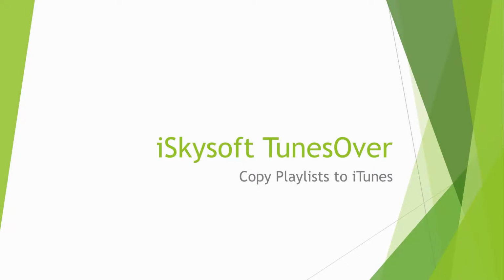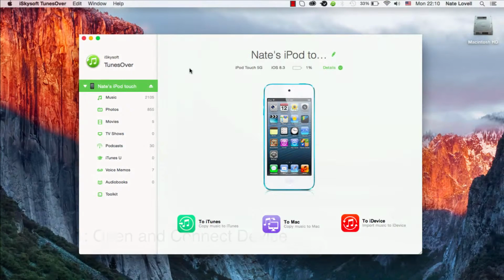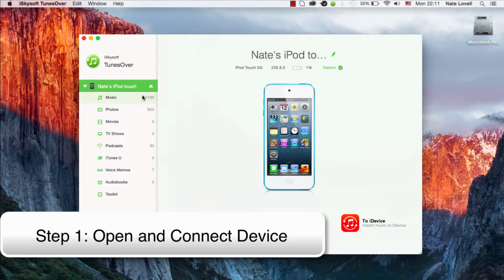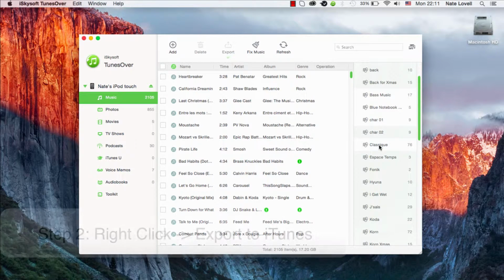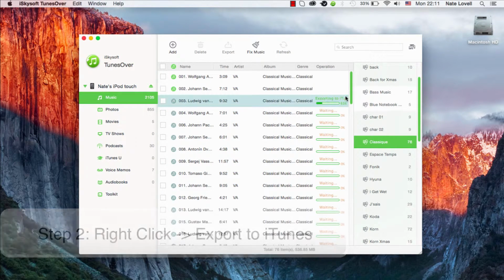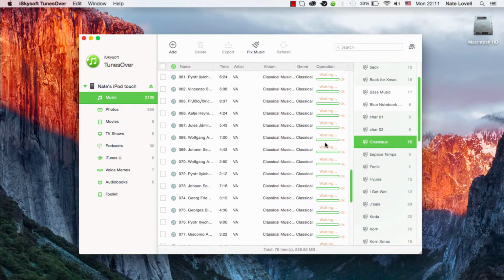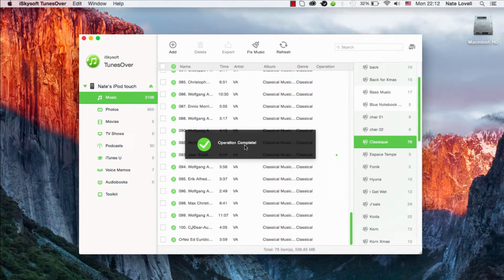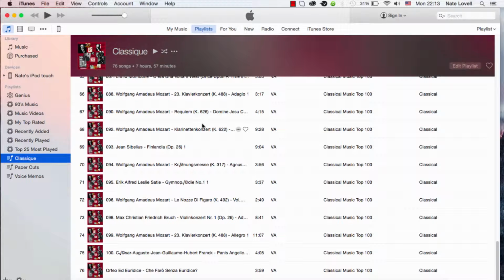How to Copy Playlists from iPhone/iPad/iPod to iTunes in El Capitan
Some killer songs stuck on your iPhone, iPad or iPod, and can't get them to your computer with tunes? You can try iSkysoft TunesOver to transfer playlists to iTunes in Mac OS X El Capitan with play counts, ratings, and other information.